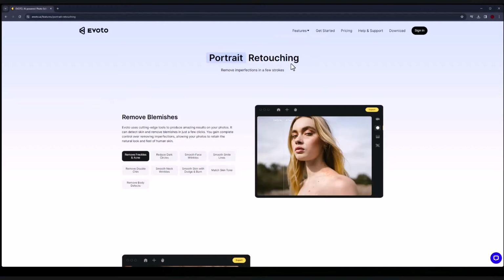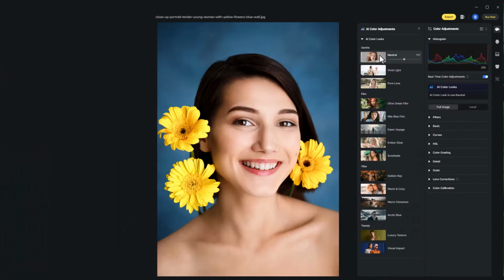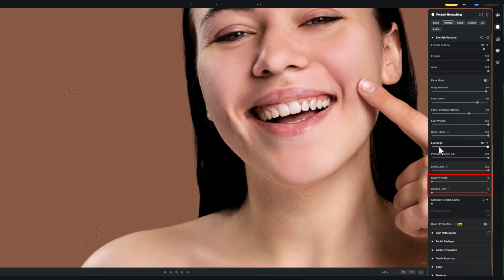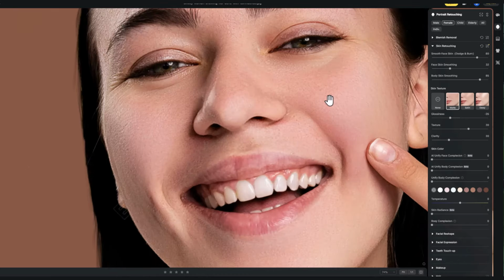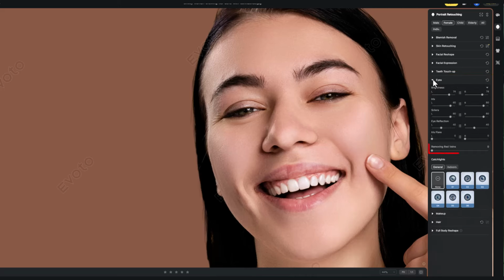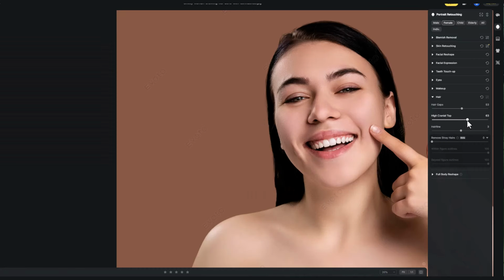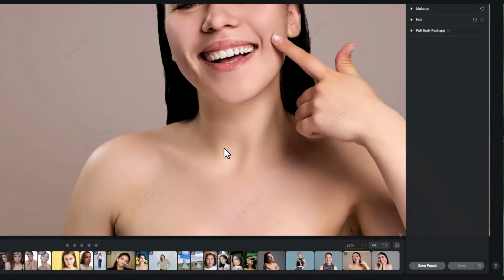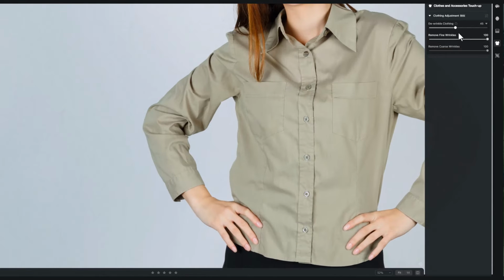Batch Retouch 1000 Photos in 5 Minutes for Skin Perfection: Evoto AI Review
📸 Discover the Future of Photo Editing with Evoto AI! 🌟

🔥 Why Choose Evoto AI?

Effortless Retouching: Evoto’s powerful portrait retouching tools automatically detect skin imperfections, enhance natural glow, and sculpt facial features. Whether you’re a professional photographer or an enthusiast, Evoto streamlines your workflow.
Advanced Color Editing: Take complete control over your photos! Adjust exposure, white balance, and colors with precision. Evoto’s live preview ensures you get the perfect look.
Smart Background Adjustments: Swap backgrounds seamlessly, remove imperfections, and create stunning compositions. Evoto frees you from manual background replacement hassles.
Exclusive Presets: Our expert designers have crafted incredible presets for one-click magic. Plus, save and share your custom presets to showcase your unique style.
Efficient Batch Processing: Edit multiple photos effortlessly. Select your presets, and let Evoto do the rest. Say hello to efficient, time-saving editing!
🌈 The Possibilities Are Endless! Whether you’re a seasoned pro or just starting your creative journey, Evoto AI empowers you to transform ordinary photos into extraordinary masterpieces. 🎨